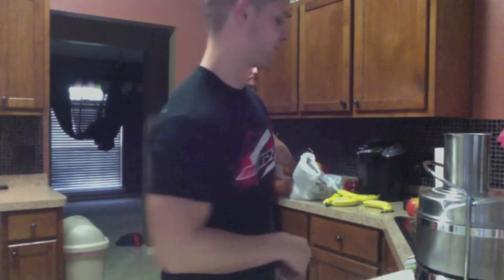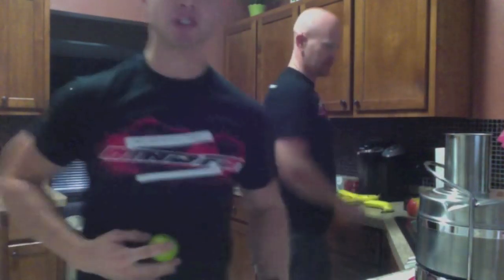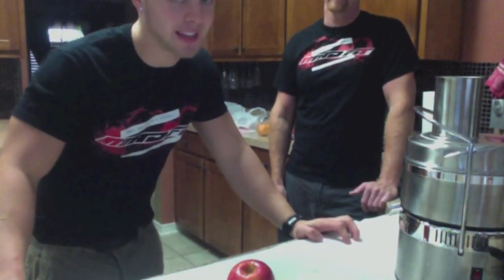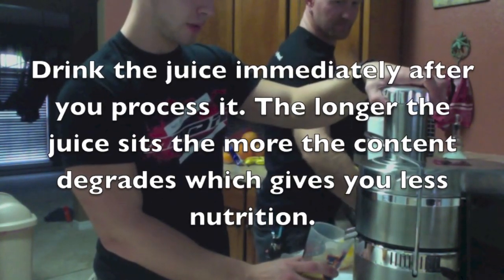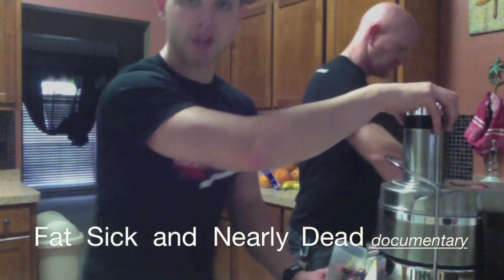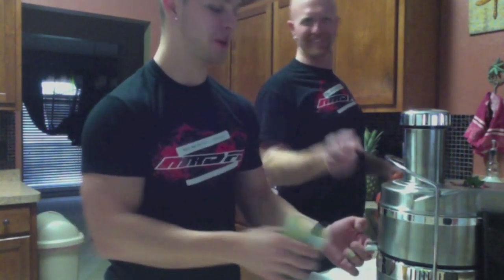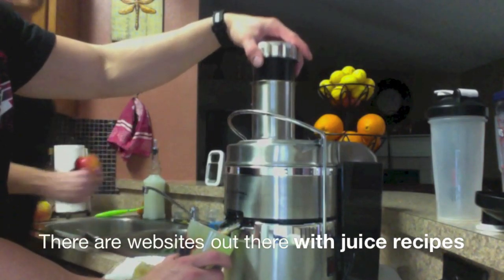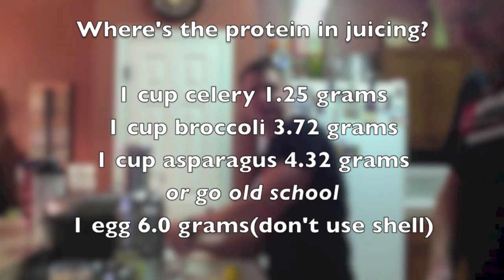MAD FIT Nutrition Juicing!!!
Yo we're back with our first installment of MAD FIT Nutrition. This episode will give you the low down on the basics of juicing. Matt and guest Craig juice for the first time. Yes we did do some research (you should do the same)before we juiced but this was the first time we physically juiced and drank anything.